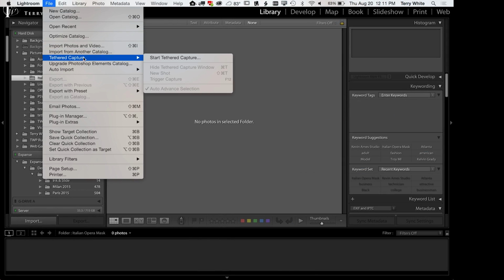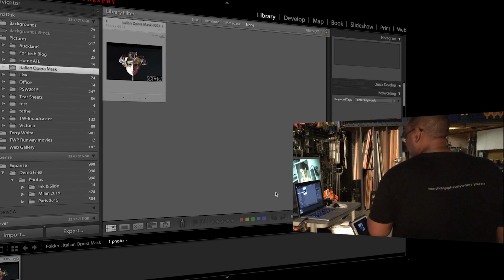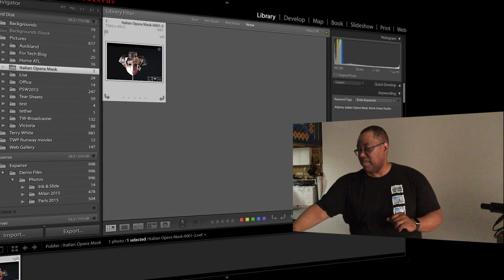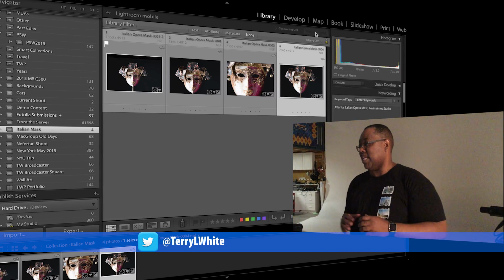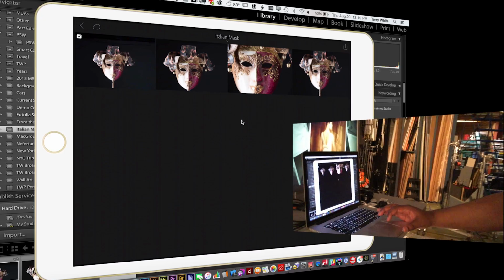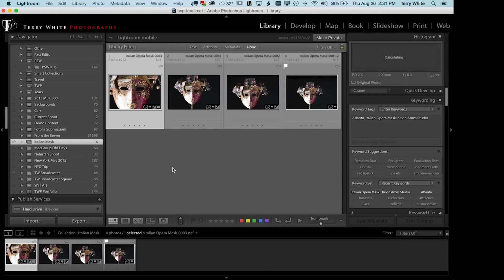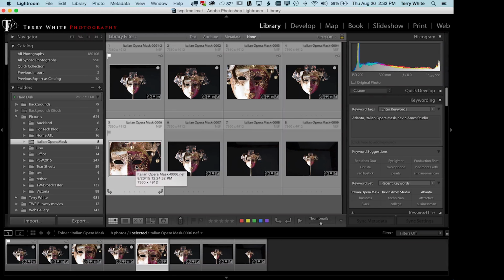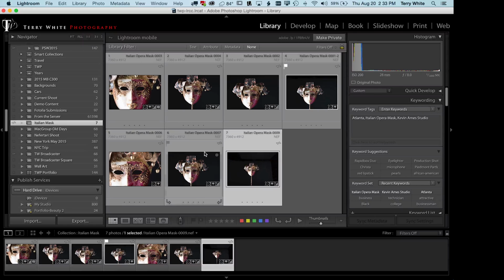How to Shoot Tethered to an iPad via Lightroom Mobile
In this episode of Adobe Creative Cloud TV, Terry White shows how to shoot tehtered to an iPad wirelessly via Lightroom CC and Lightroom Mobile.